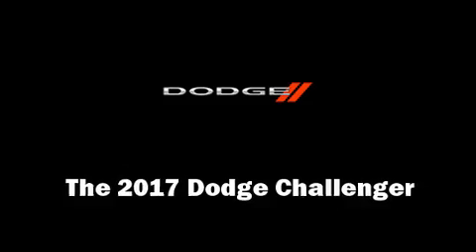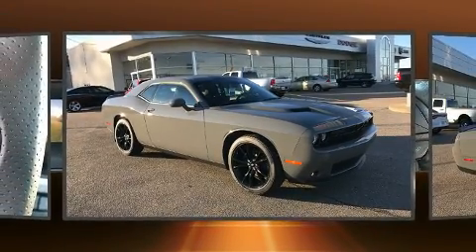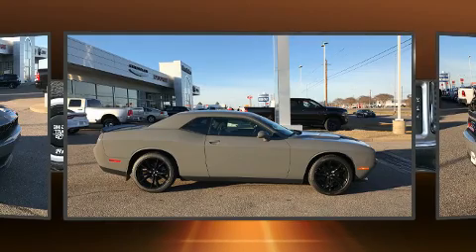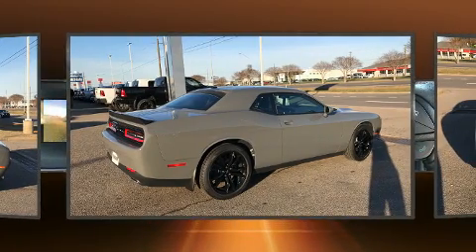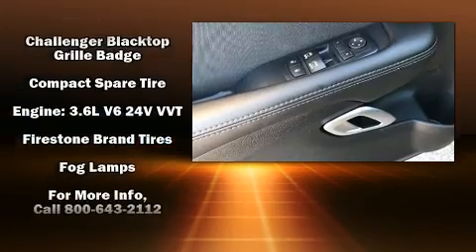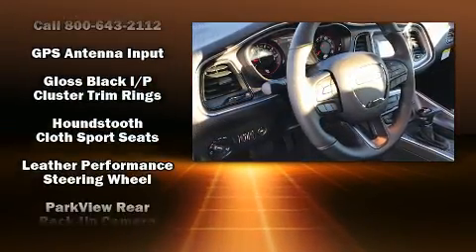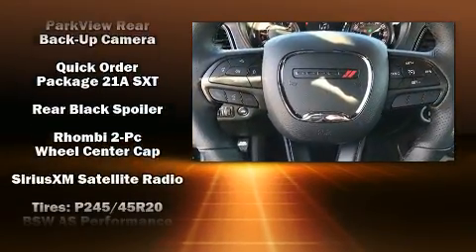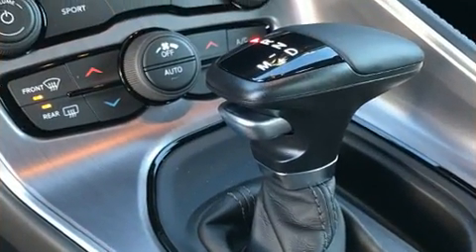2017 Dodge Challenger SXT in Montgomery, AL 36117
Brewbaker Dodge Chrysler Jeep Ram of Montgomery
300 Eastern Blvd

Discerning drivers will appreciate the 2017 Dodge Challenger. This 2 door, 5 passenger coupe provides a satisfying ride for all passengers. Dodge made sure to keep road-handling and sportiness at the top of it's priority list. Smooth gearshifts are achieved thanks to the refined 6 cylinder engine, and for added security, dynamic Stability Control supplements the drivetrain. All of the following features are included: variably intermittent wipers, an automatic dimming rear-view mirror, an outside temperature display, tilt steering wheel, power door mirrors and heated door mirrors, cruise control, and much more. Dodge also prioritized safety and security with features such as: dual front impact airbags, head curtain airbags, traction control, brake assist, anti-whiplash front head restraints, a security system, and 4 wheel disc brakes with ABS. We pride ourselves on providing excellent customer service. Stop by our dealership or give us a call for more information.